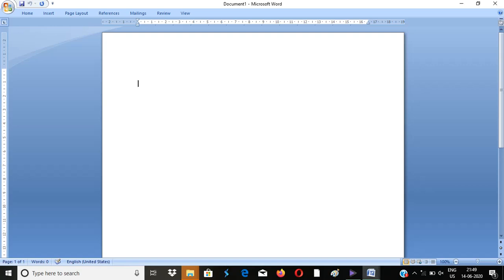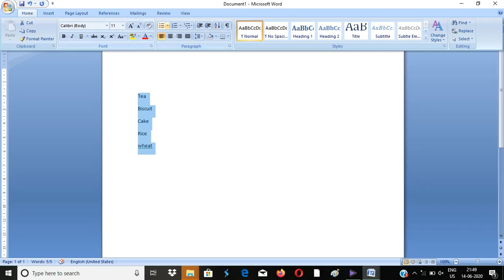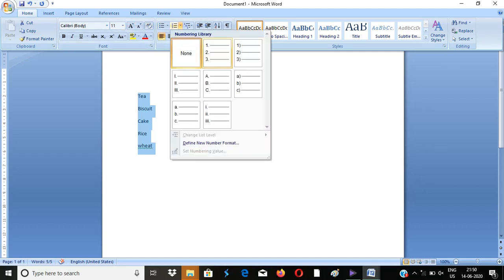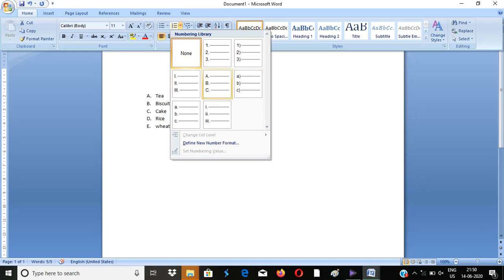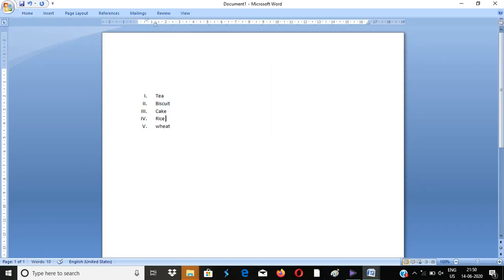num bullet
1. Provide govt registered online computer certificate course
2. Sell dry fruits